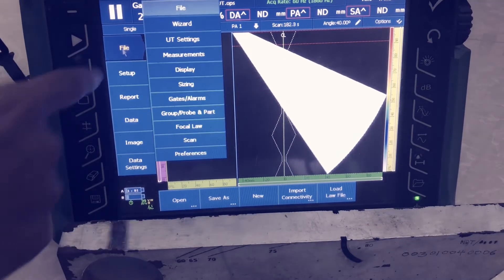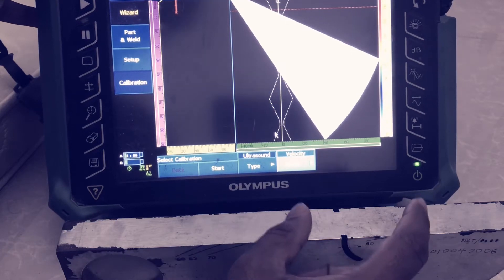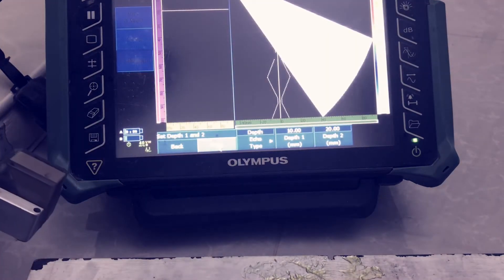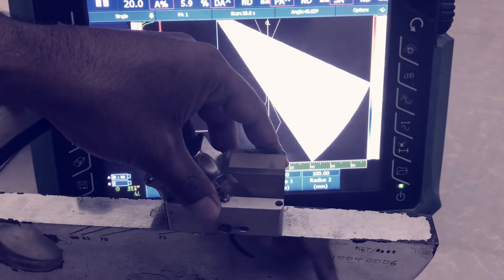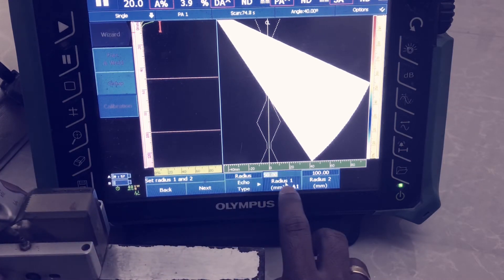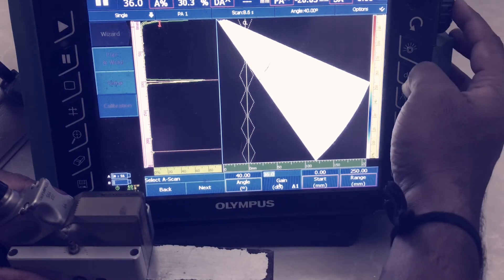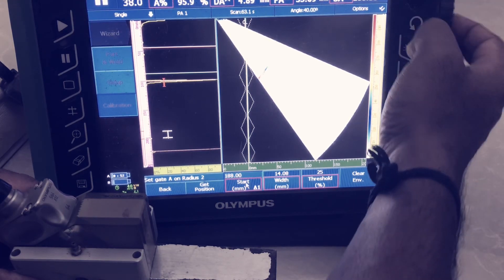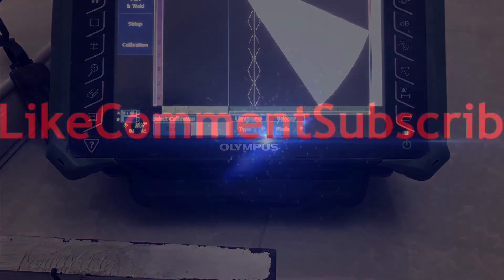PAUT VELOCITY CALIBRATION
Omniscan MX2